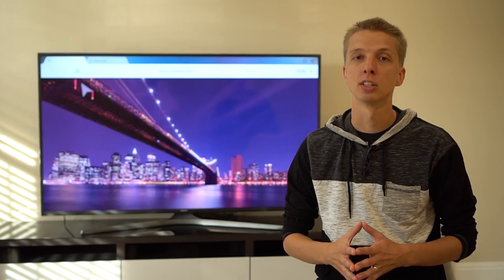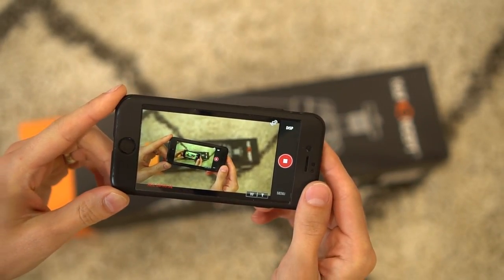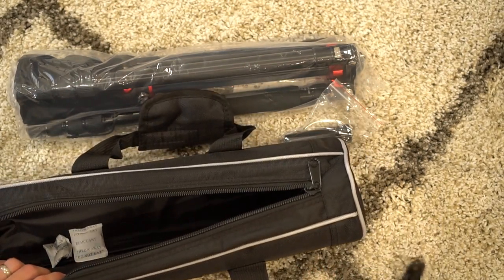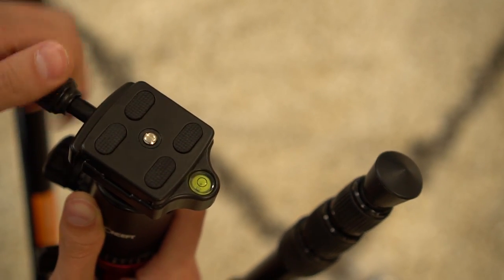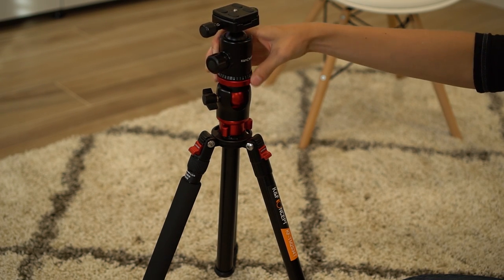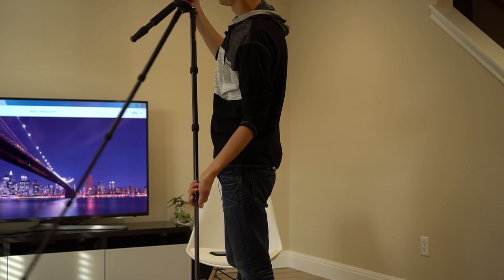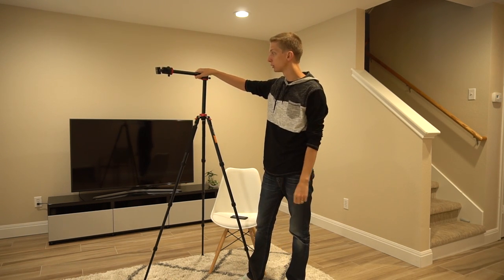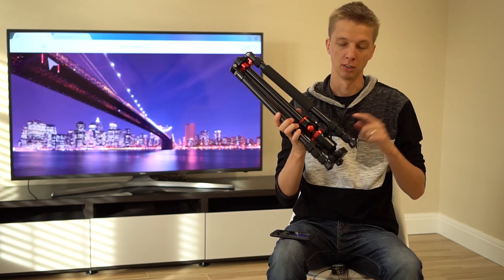K&F Concept "Pro" Tripod Overview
Cheaper K&F concept tripods
My Sony tripod

M Y   G E A R :
Cameras -